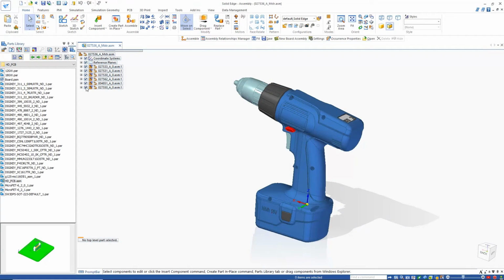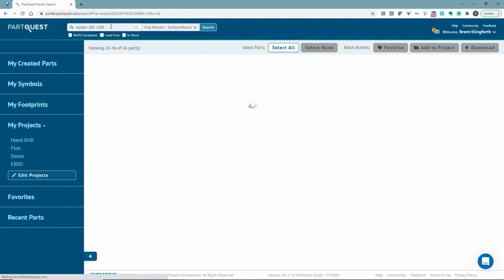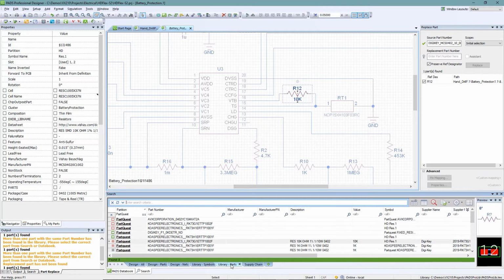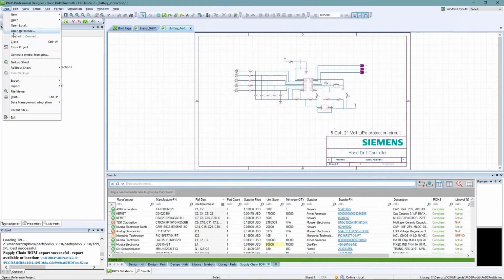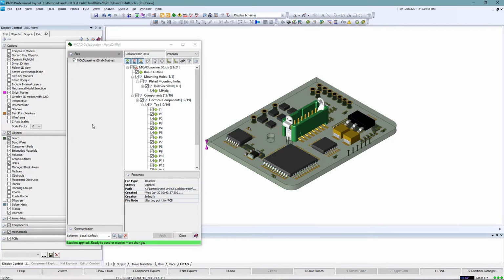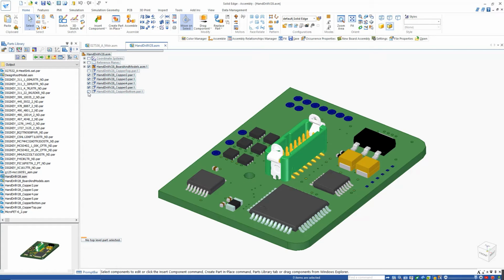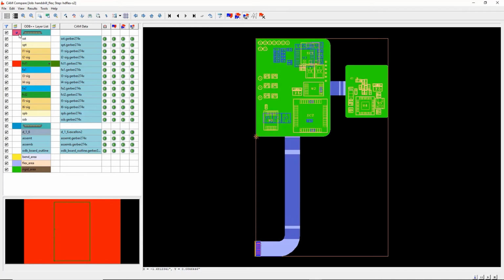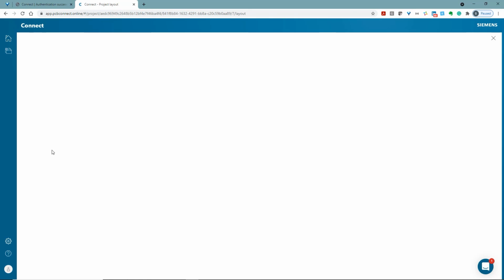PCB design and integration with Solid Edge Demonstration video